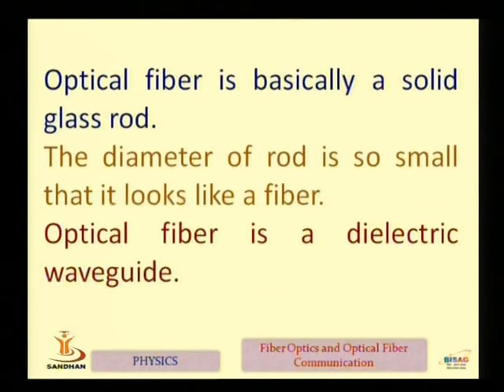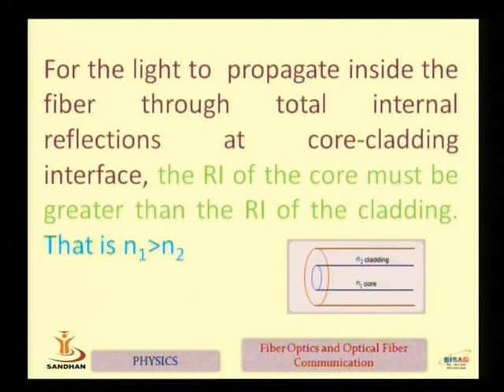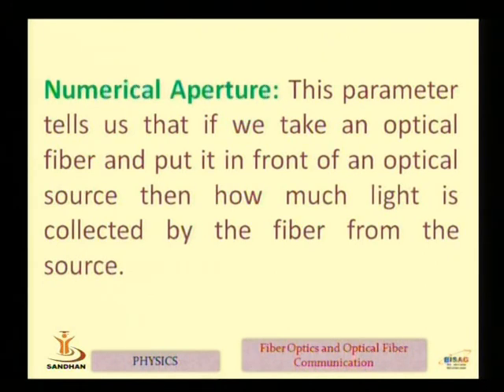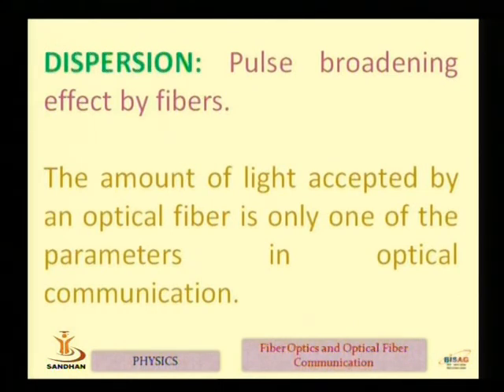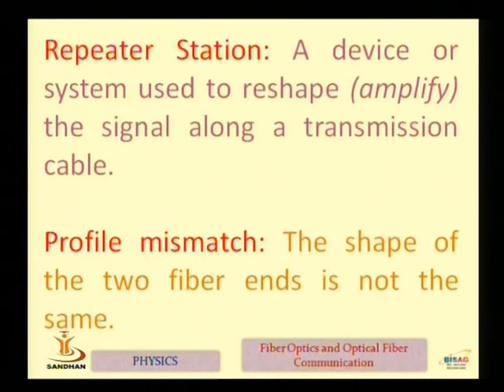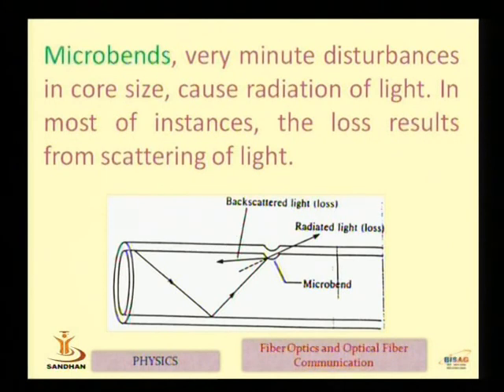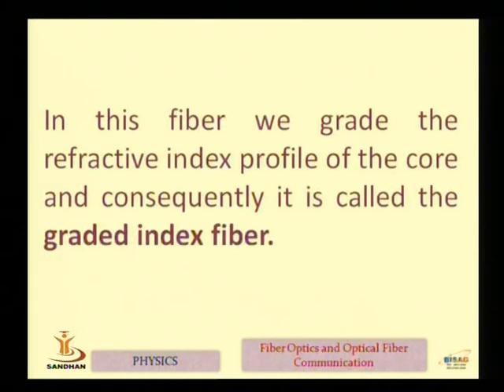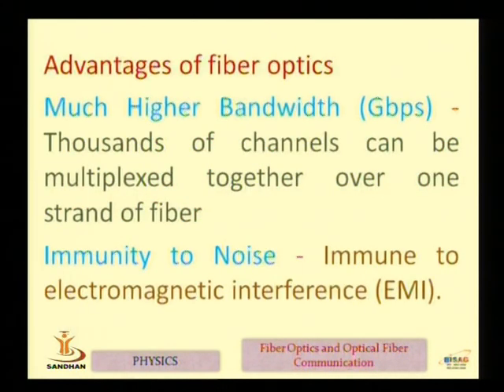Fiber Optics & Optical Fiber Communications 1